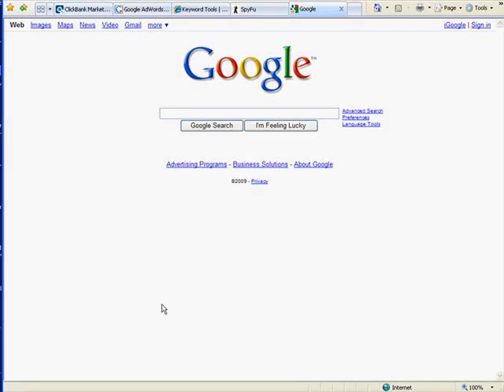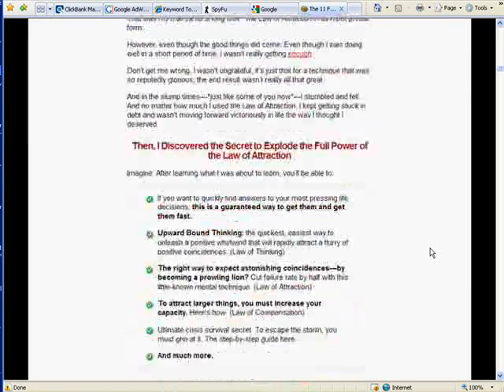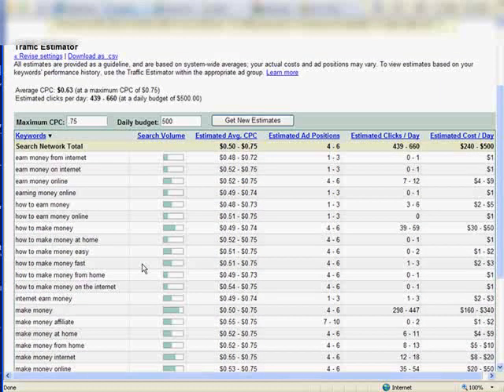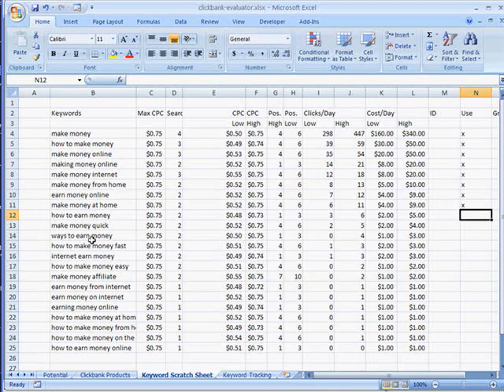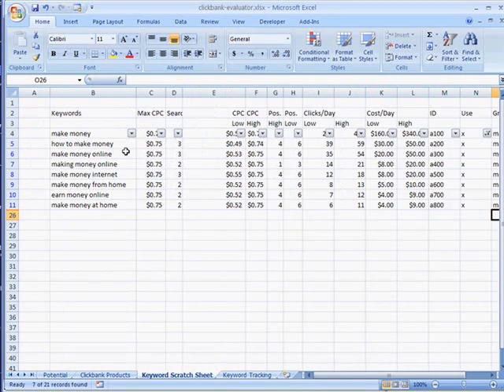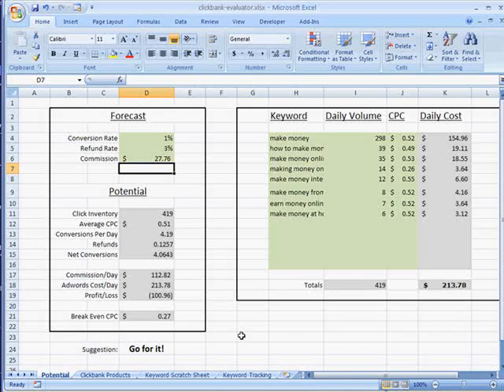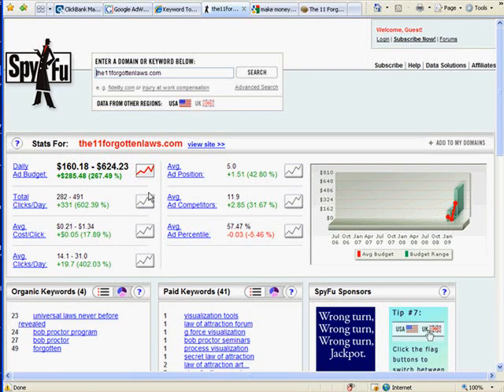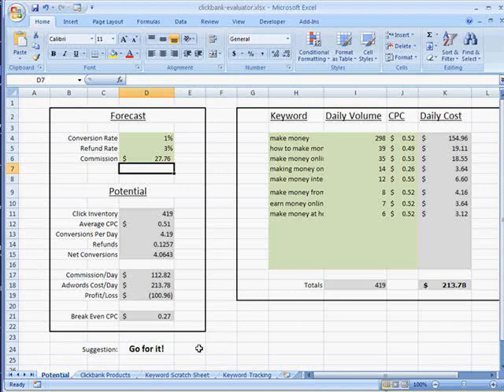Secrets of making money on CLICKBANK 💰 REVEALED NOW 💲 Keyword Research 💯